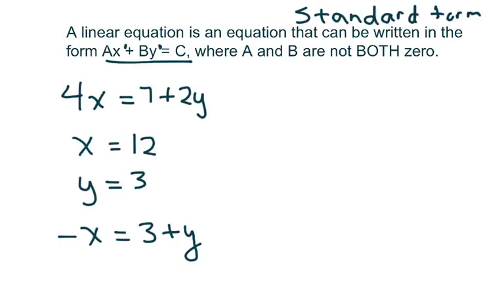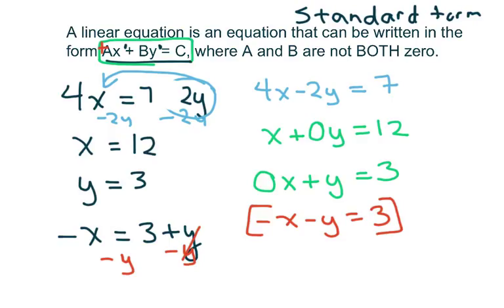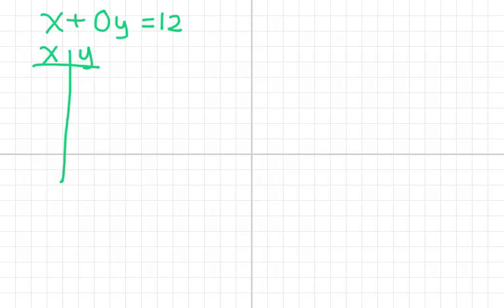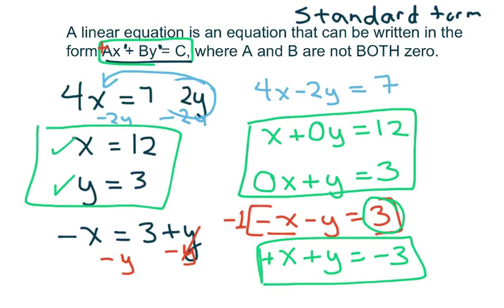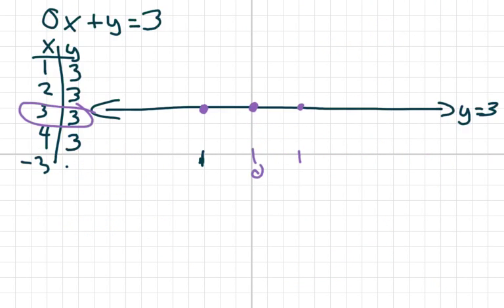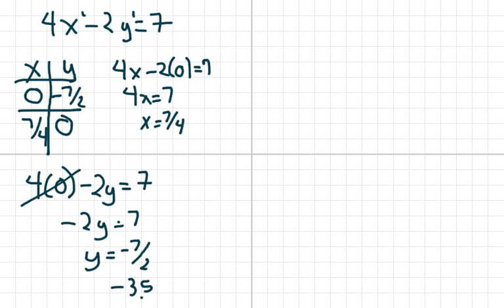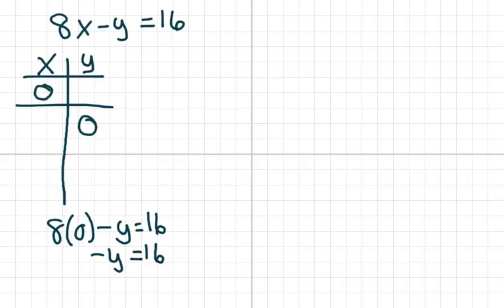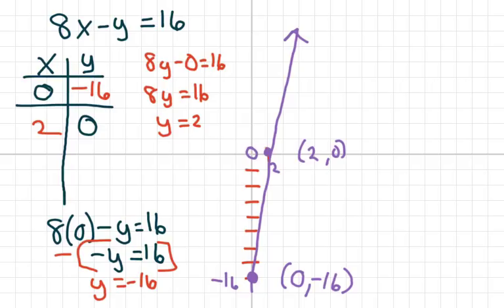How to write equations in standard form